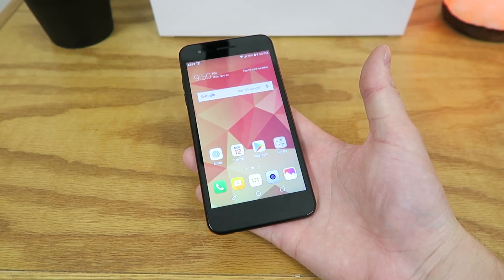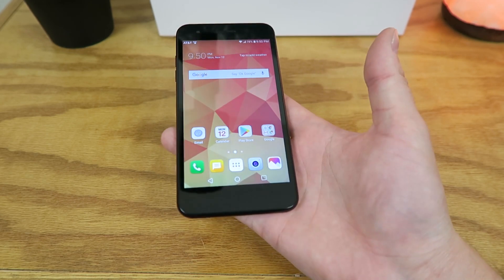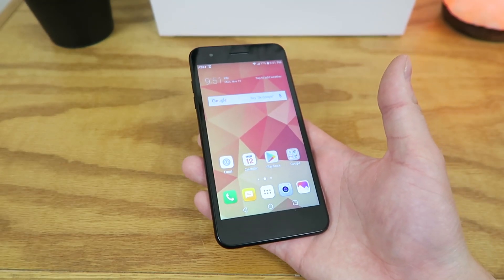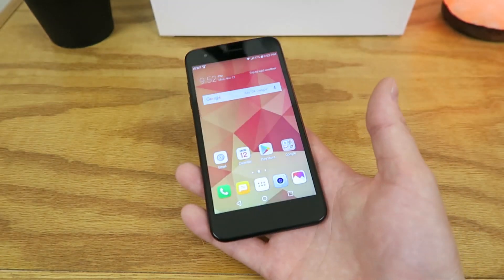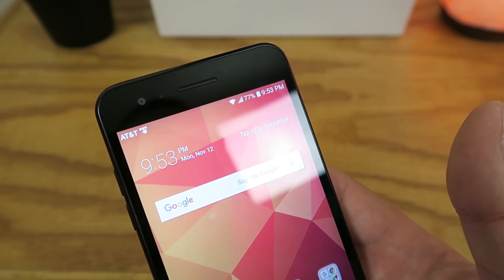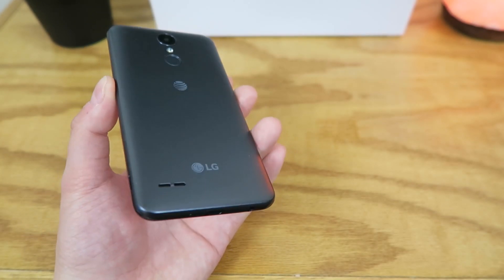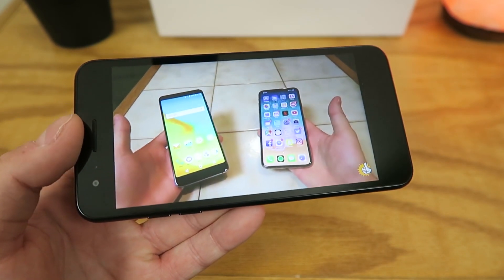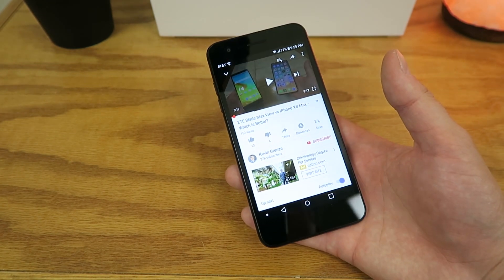LG Phoenix 4: What $59.99 Gets You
In this video, we check out the new LG Phoenix 4.